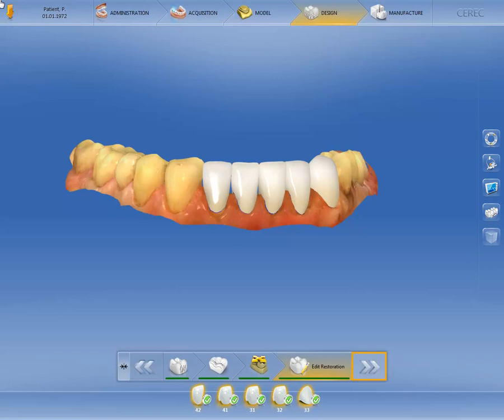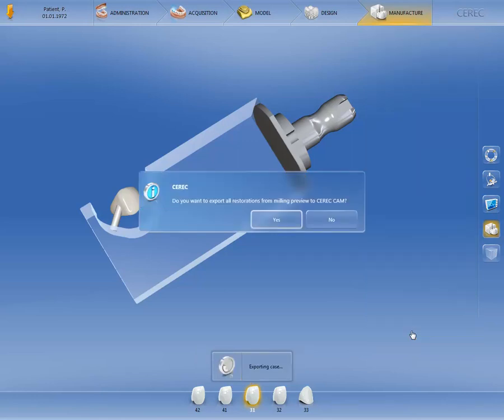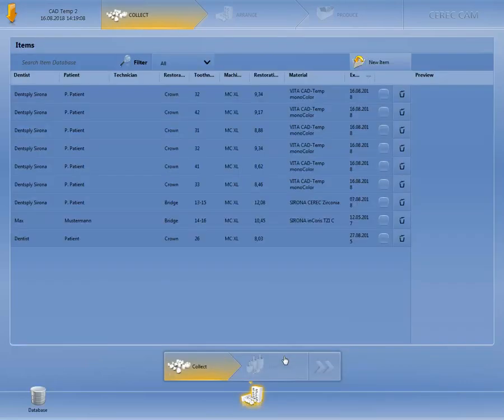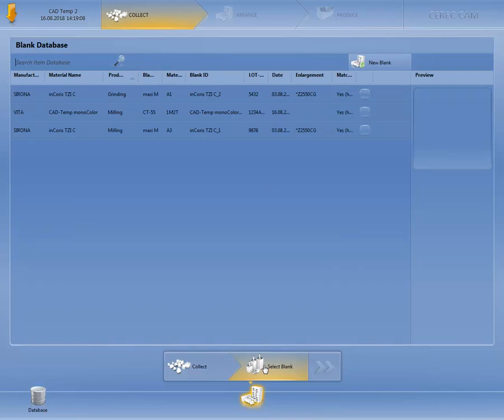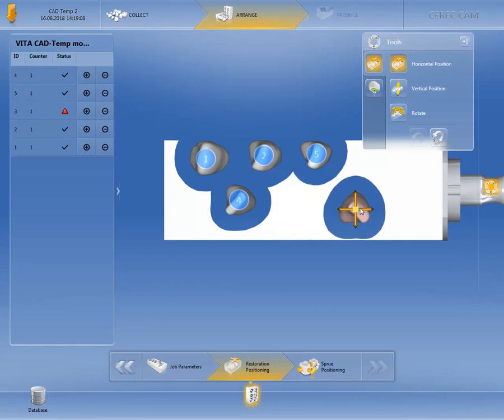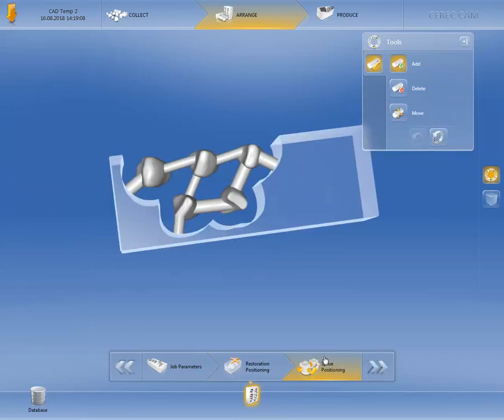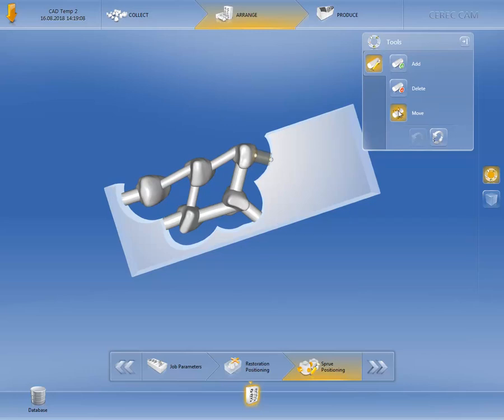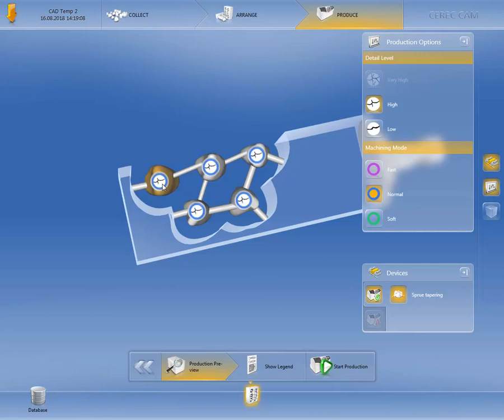CEREC 4.6 Interaction between CEREC software and CEREC CAM software (en)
In this tutorial, we will demonstrate the workflow of exporting restorations from the CEREC software and importing into the CEREC CAM software. We will present the workflow right up to the manufacturing process.